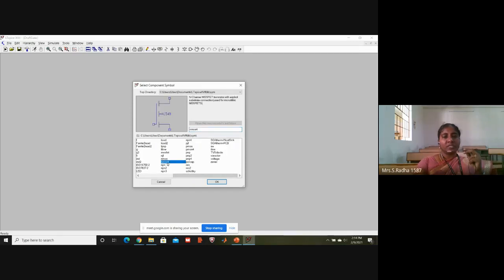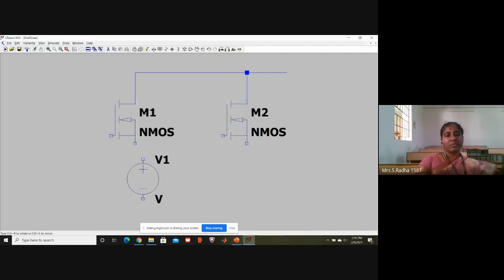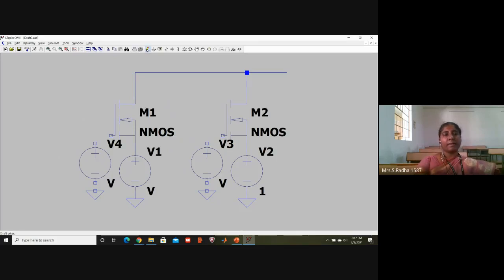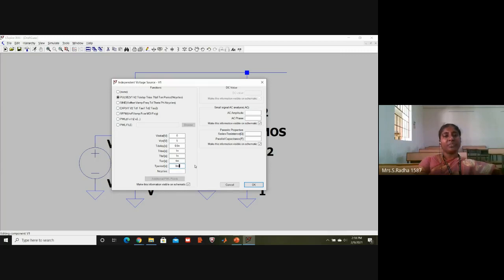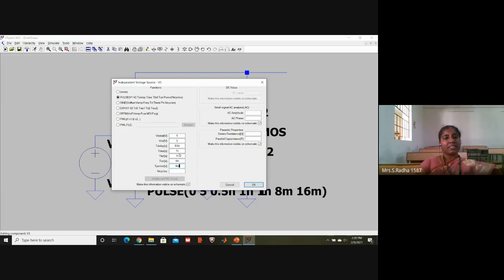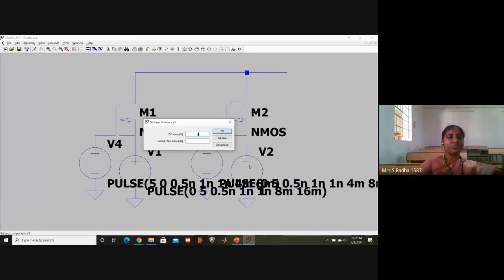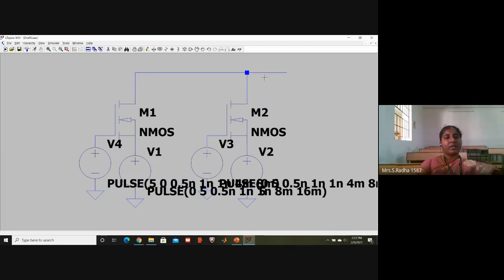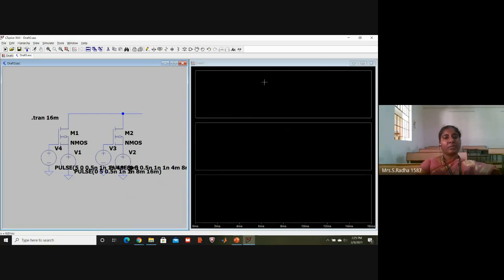OR gate using pass transistors LT spice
VLSI Lab